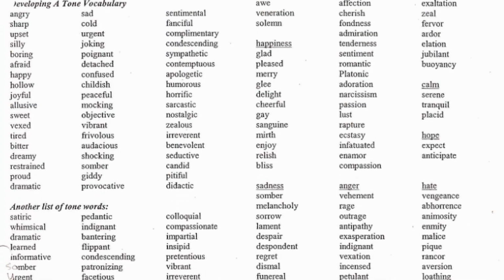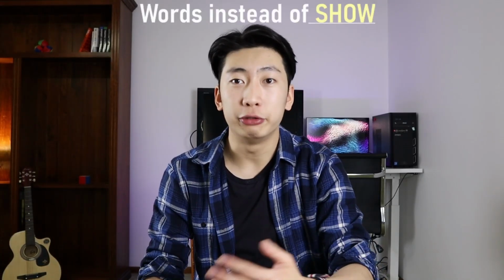The spicy vocabulary I used in my English Essays (VCE English Tips)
Here are all the resources that helped me get a 99.95 ATAR Ever wanted a vocabulary list for your English studies? Well here you go, this video covers the most essential vocab banks that I came up with for VCE English (but can be applied to any form of essay writing). The vocab lists shown in this video aren't just randomly found using a thesaurus, instead, they were all words I have used in my past essays with great success - so I hope they are helpful to you as well!

    Timestamps
Intro: 0:00
SHOW: 0:36
SUPPORT: 1:05
USE: 1:28
ARGUES: 1:45
PRAISE: 2:01
ATTACK: 2:20
VERB: 2:37
ADVERB: 3:07
Typo: 3:24 (should say "an aggressive tone" oops)
AUDIENCE: 3:57
Outro: 4:35

    About Me
My name is Julian I graduated with a 99.95 ATAR (top 0.05% of the state) in Melbourne, Australia (2020). The aim of this channel is to explain concepts and study tips in short, succinct videos and offer a student perspective on the important things to know. Enjoy!